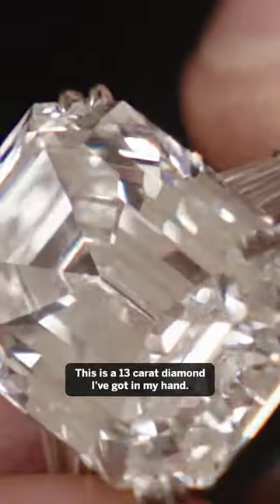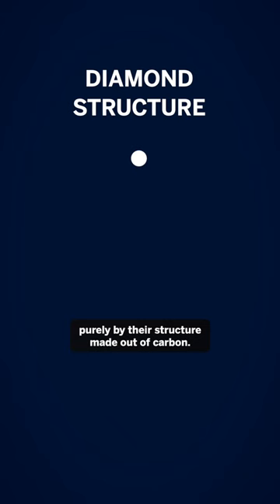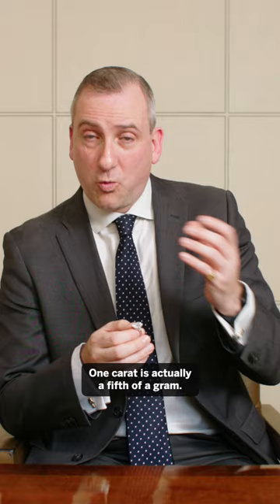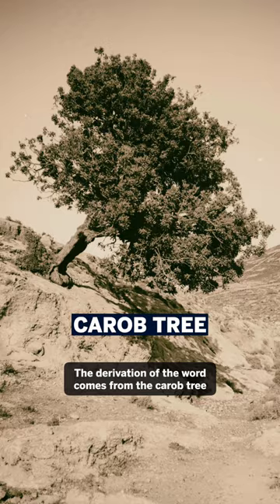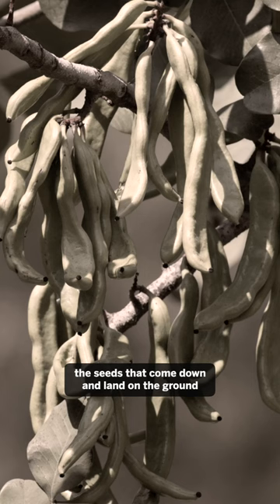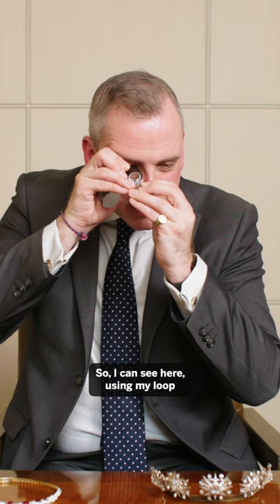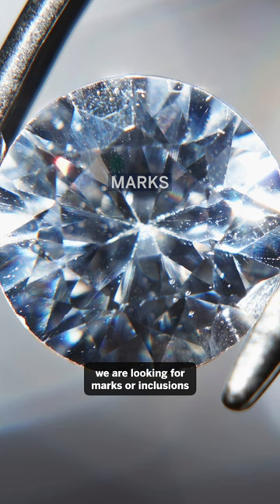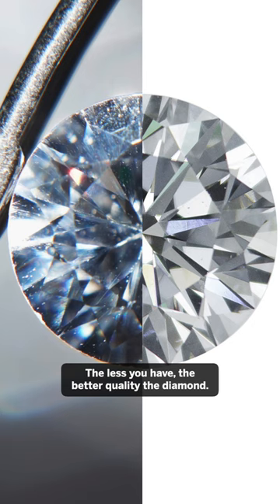Have you ever wondered why we measure diamonds in carats?